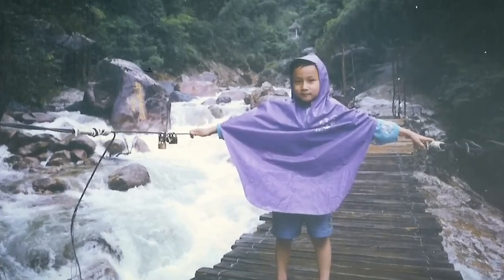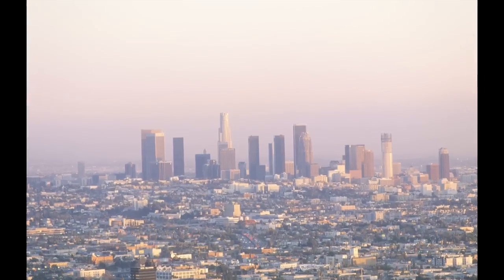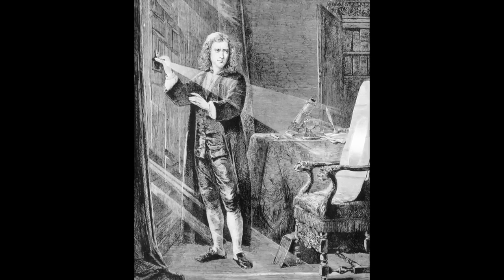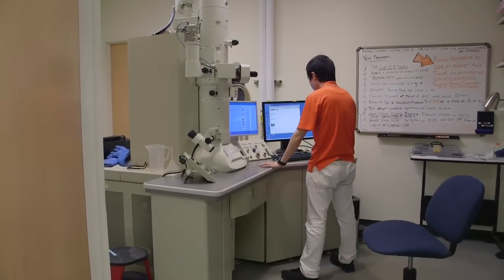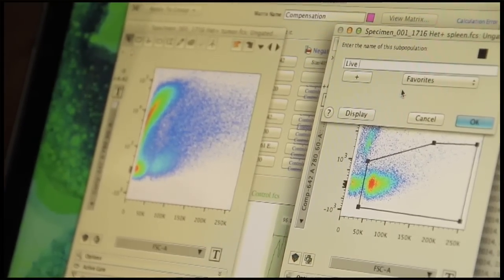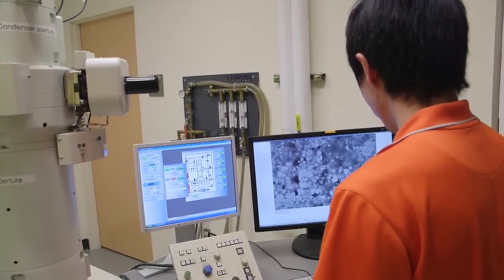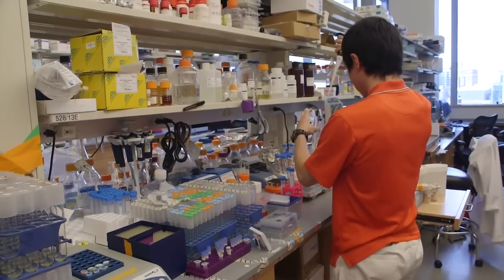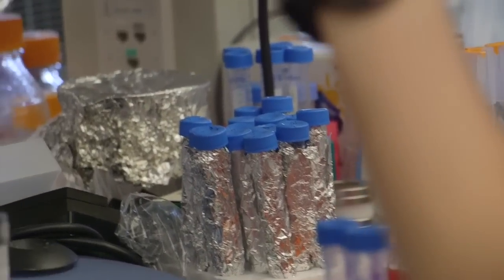Join Leon. Become a medical researcher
Meet Leon Liu, a graduate student in the Silver Lab at
Harvard Medical School. Leon’s research involves changing genes to do useful work and contributes totrying to get bacteria to produce chemicals for us.